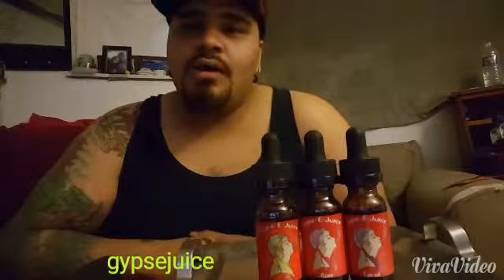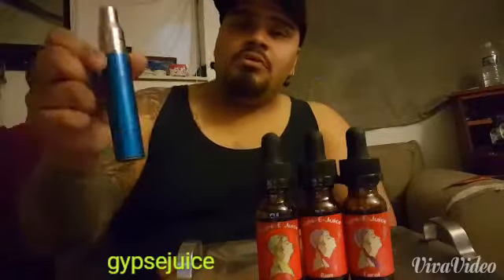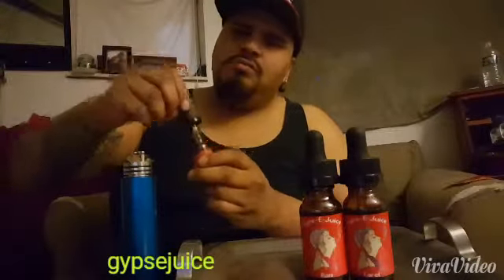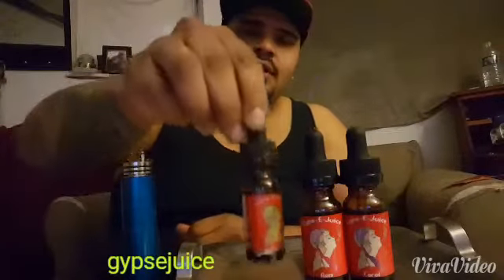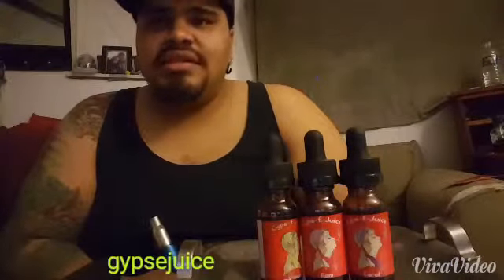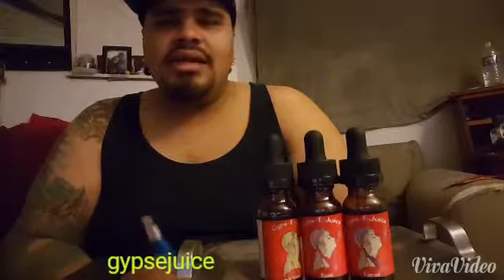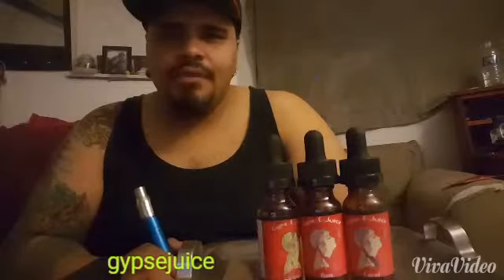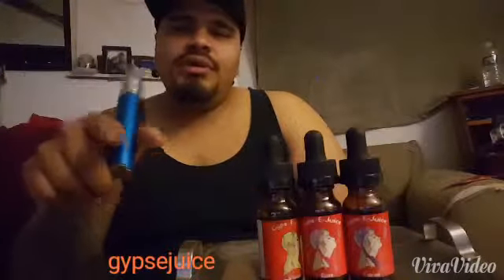Juice review... Vision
@Gypsejuice vision a raspberry hint of lime juice. also my other sponsors @wikked_liquids @vapor.sport @madrabbitwire @juicemonkeyuk